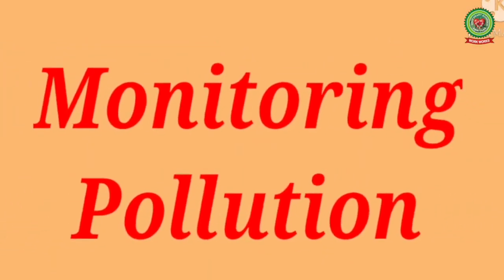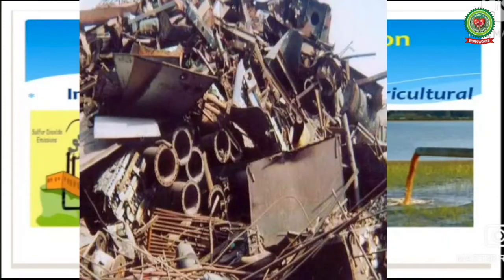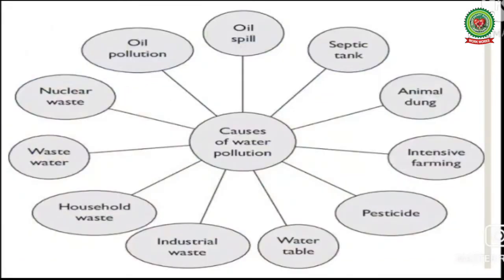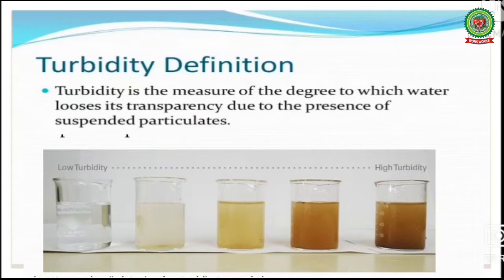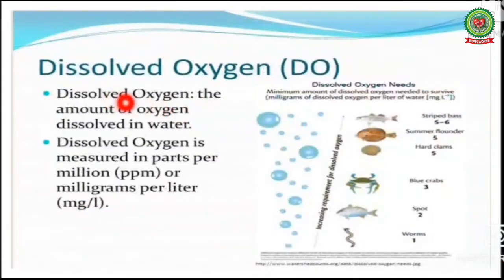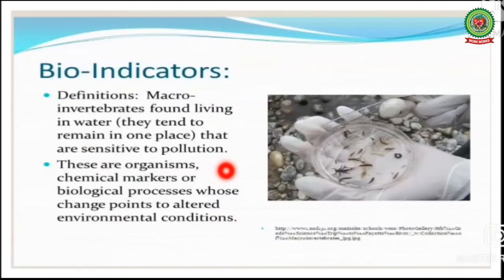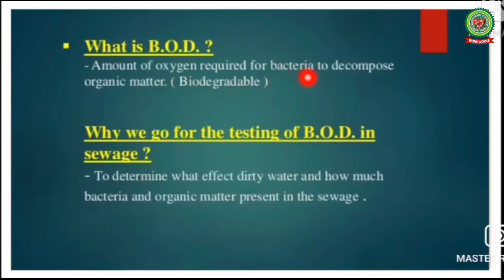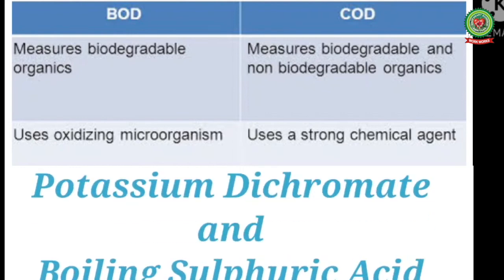Monitoring Water Pollution|Class 11|EVS|Holy Heart Schools